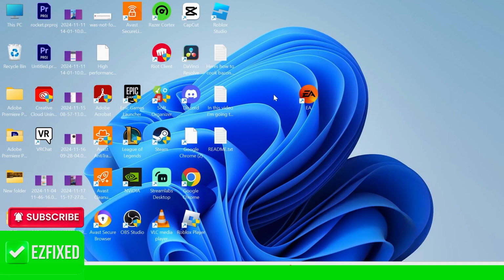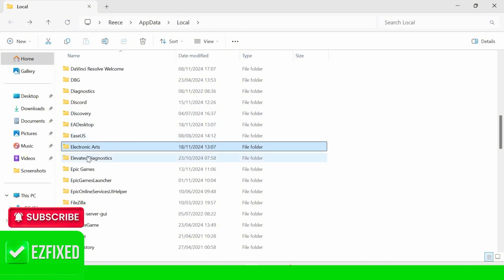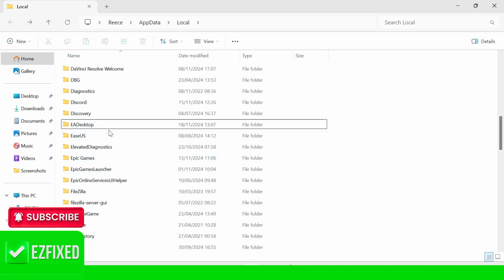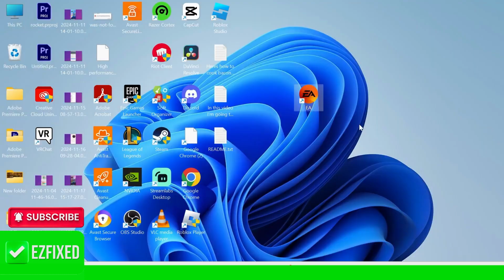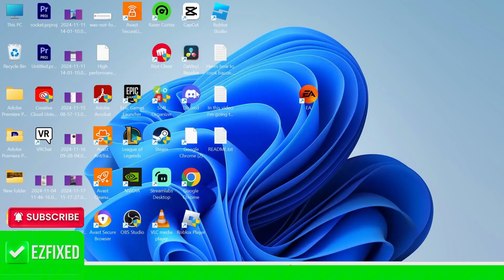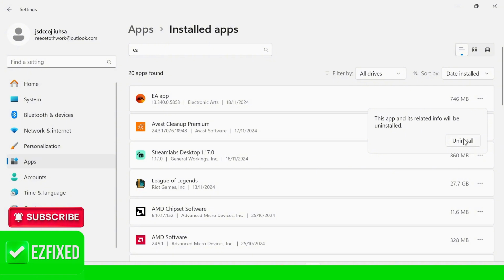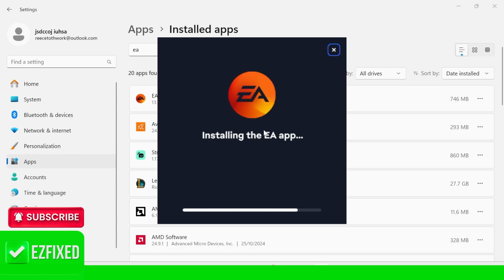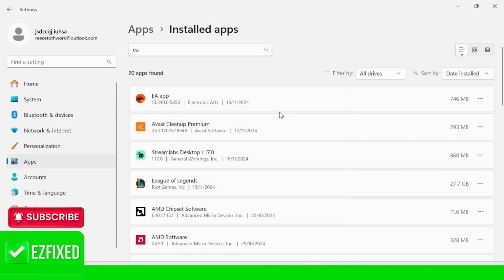[Easy Guide] Repair EA App Not Launching on Windows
In this video I will show you [Easy Guide] Repair EA App Not Launching on Windows